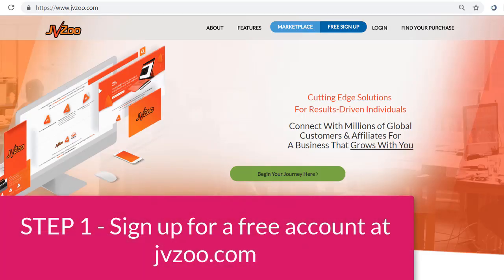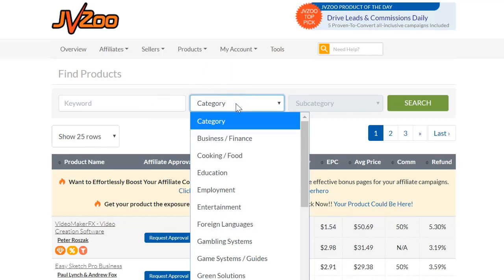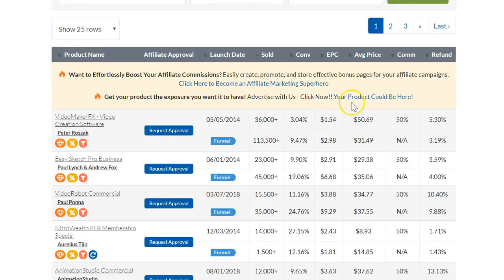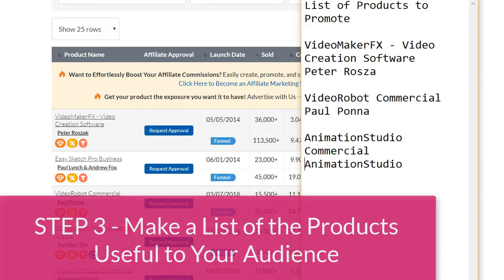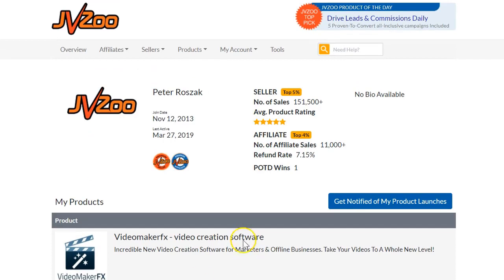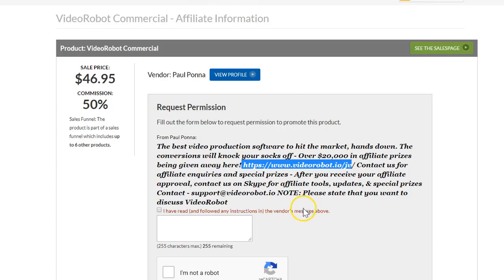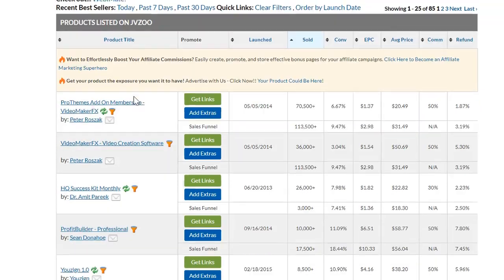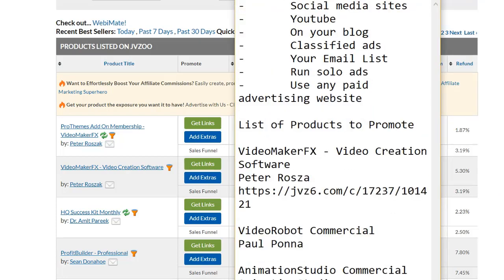5 Simple Steps To Find and Promote Affiliate Products on JVZoo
You probably landed on this video while searching for information about Jvzoo.  Jvzoo is a (Software As A Service) also referred to as SAAS that facilitates and automates online sales, marketing, and delivery. In a nutshell, they provide vendors a platform to sell their information products and sofware.   Then affiliates use JVzoo to find products to promote and make a commission.  So Its win win for everyone.

In today’s video I’m going to give you 5 Simple Steps to find and Promote Affiliate Products from Jvzoo.

*** SEE MY #1 RECOMMENDED PROGRAM BELOW ***

 ★★★ MY TOP INCOME PROGRAMS ★★★
✅ My #1 RECOMMENDED PROGRAM
Daily Instant Pay Blueprint - Make $100, $300, $600 and $900 Daily Instant Payments ✨Start today with just $100 and upgrade anytime OR Go All In!✨

★★★ RECOMMENDED TOOLS & TRAINING ★★★
✨Advertise to THOUSANDS Daily, FREE (Currently over 37,000 Members)
Earn Credits. Email Hourly. Earn 50 Commision.  In business for over 20 years!!

✨ Go HighLevel - Easily Launch and Host A Lightning Fast Websites, Sales Funnels, Autoresponders, Automations And More Without Paying Multiple Softwares

✨ Content is King! Become an Authority in ANY Niche with your own Digital Products. Get access to over 200+ PLR products you can take, rebrand and resell for 100% Profits

✨ Create all your marketing assets under one platform using the power of AI

✨  My #1 Source for 100 to 200 leads delivered daily to my account for only $30 per month!  MMO & Biz Opp Leads!!

★★★ FTC STATEMENT ★★★
I may earn a small commission when you click on a 3rd party link I have provided in my videos. Please rest assure you will not pay any more in price when you click on my links. Thank You in advance for basing your purchasing decision on my opinion or information of the products, software, services or programs I have discussed in my videos or blog.

Just like with any business, it requires hard work, skillset and dedication. Someone's results can be more exceptional than others. Therefore this is not a "get-rich-quick" opportunity. Instead it is a legitimate way to create an extra income from the comfort of your home.

JVZoo
JVZoo Affiliate Products
JVZoo affiliate marketing tutorial
How to Find Affiliate Products on JVZoo
How to become an affiliate on JVZoo
How to promote affiliate products on JVZoo
How to get started as an affiliate on JVZoo